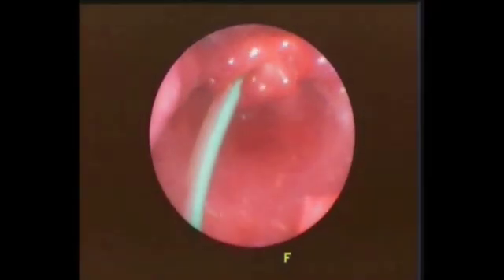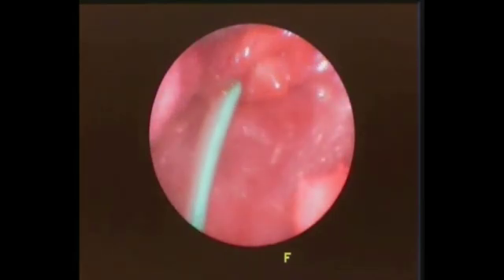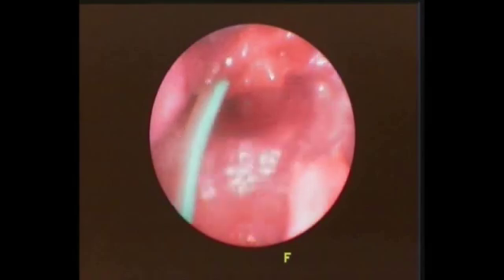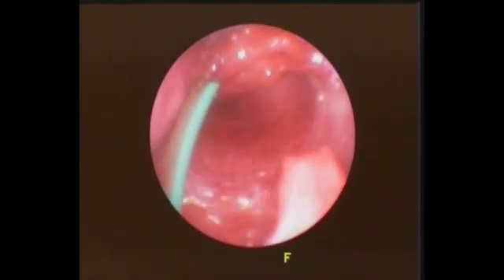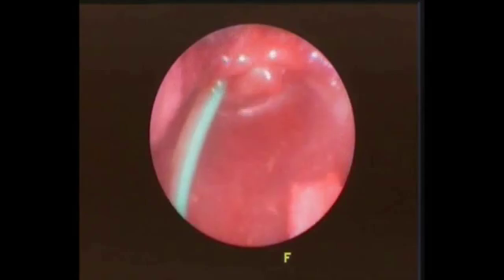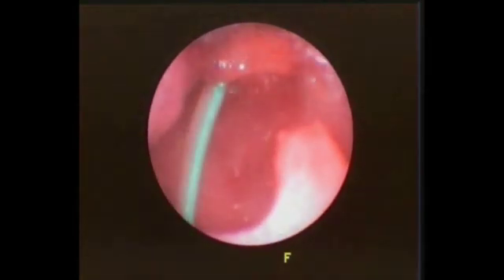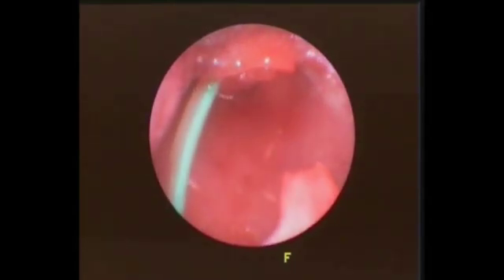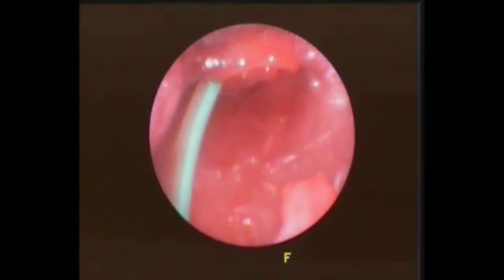Preterm infant ventilation 2/2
Article published: 30 September 2011

Application of surfactant to a spontaneously breathing preterm infant.

Copyright: The Lancet